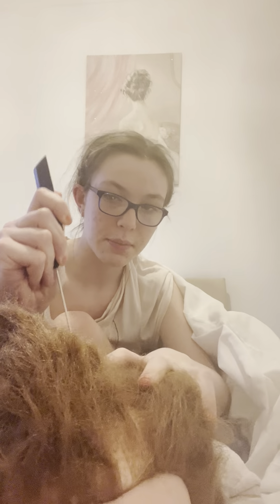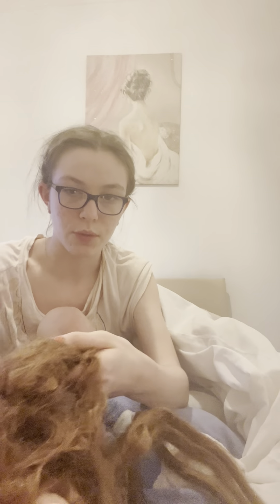"La Belle Tresse: The Elegant French Fishtail Braid"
The French fishtail braid is a stunning and intricate hairstyle that exudes elegance and sophistication. This versatile braid combines the classic French braiding technique with the intricate weaving of a fishtail braid, resulting in a unique and eye-catching look. With its timeless charm and effortless allure, the French fishtail braid is perfect for any occasion, whether it's a formal event or a casual day out. This intricate braid beautifully showcases the artistry and creativity of hairstyling, making it a go-to choice for those who want to elevate their hairstyle game. Mastering the French fishtail braid allows you to embrace a touch of French elegance and add a touch of sophistication to your overall look.